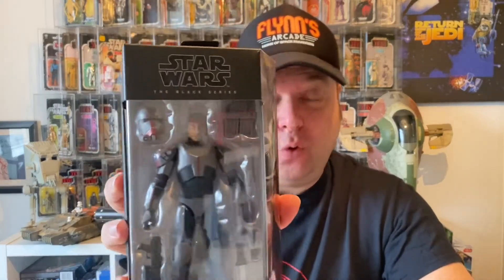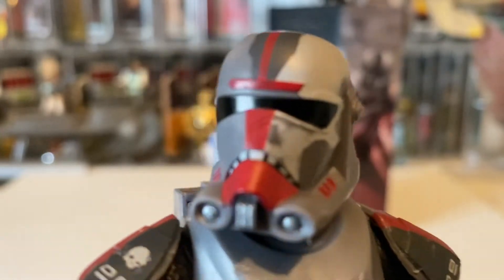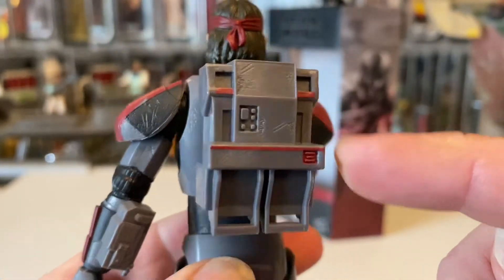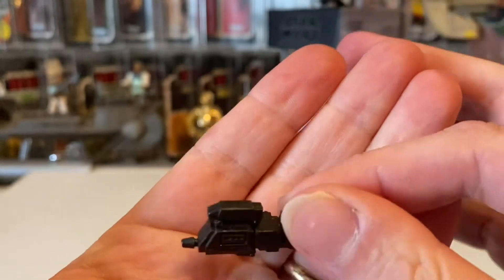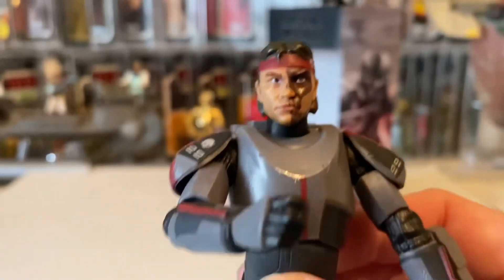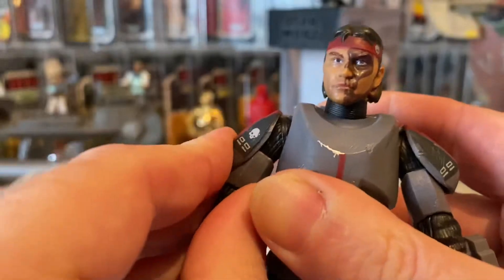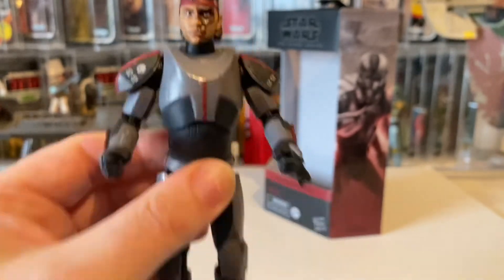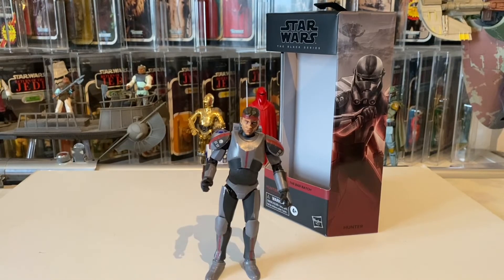Star Wars The Black Series Hunter Bad Batch 6 inch Action Figure unboxed Review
A review of the the black series bad batch hunter 6 inch action figure.